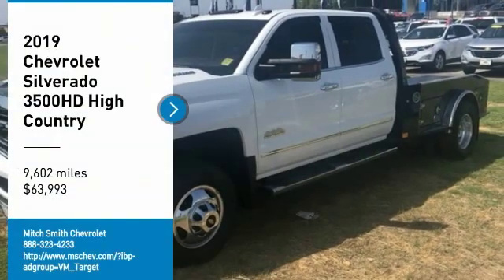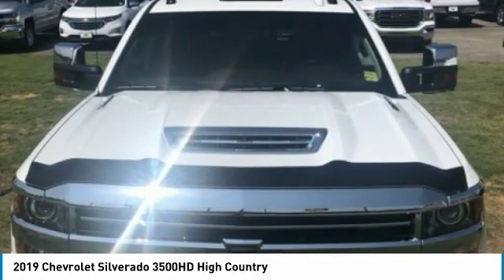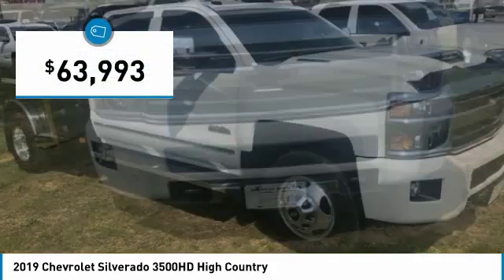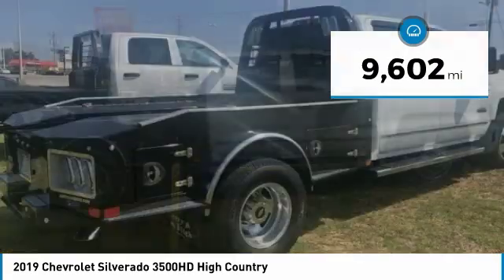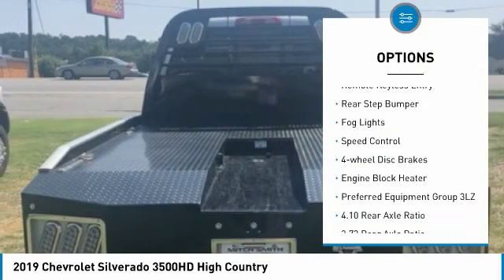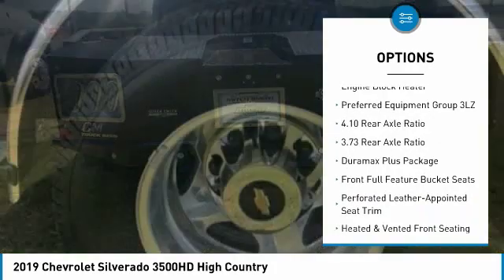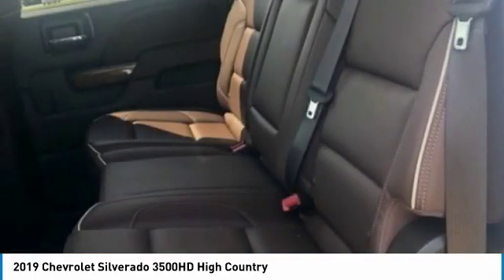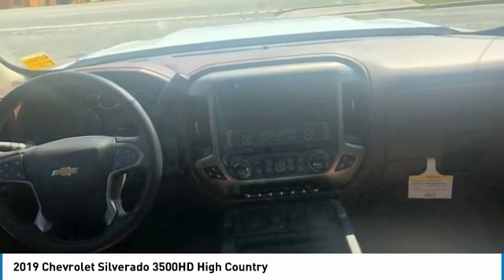2019 Chevrolet Silverado 3500HD 2019 Chevrolet Silverado 3500HD High Country FOR SALE in Cullman, AL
Stop in today for a test drive of this U 2019 Chevrolet Silverado 3500HD

Summit White 2019 Chevrolet Silverado 3500HD High Country 4WD Allison 1000 6-Speed Automatic Duramax 6.6L V8 Turbodiesel Allison 1000 6-Speed Automatic, 4WD, saddle Leather.